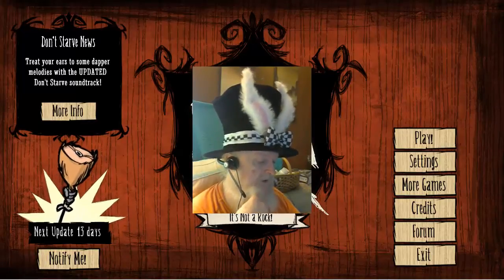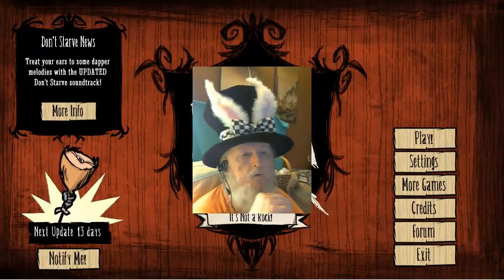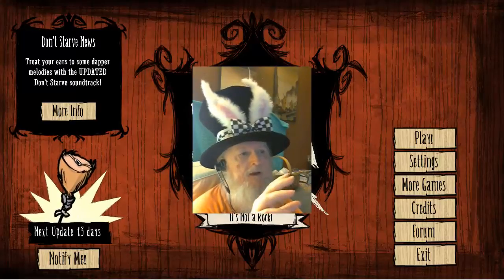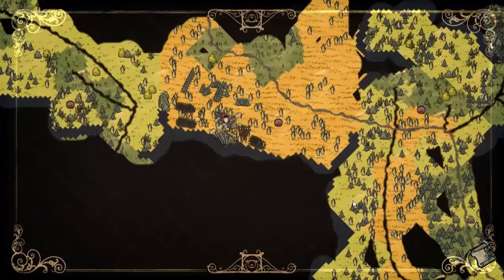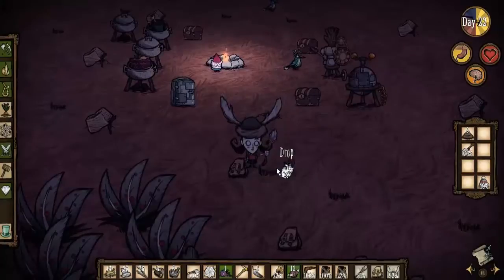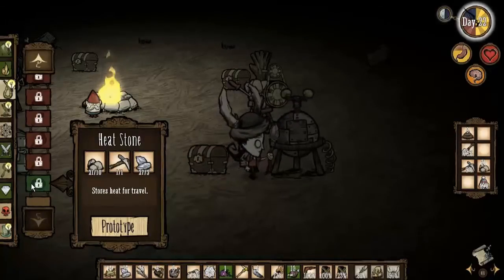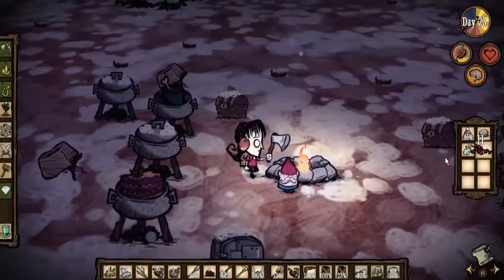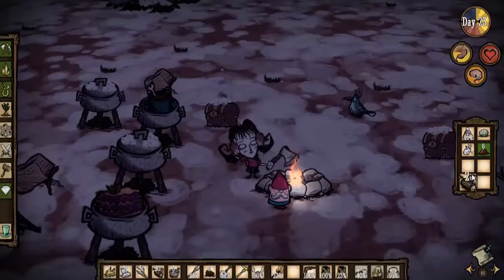Don't Starve: Willow Beginner's World 10 Planting a Spider Nest to Farm & Heat Stone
Heat stone doe not work in backpack. The Action part of the video starts at 10:40. Don't eat Monster Lasagna unless you can fix the sanity & health damage from it. In summer the Igloo is a black circle on the ground. Taking off sanity & Warmth Hats/Clothes when you don't need them saves on use. I want grass for the Spider Nest for traps. A proto-type is +15 sanity.